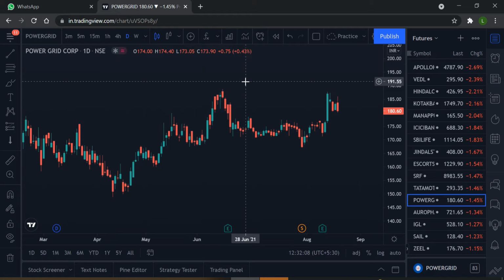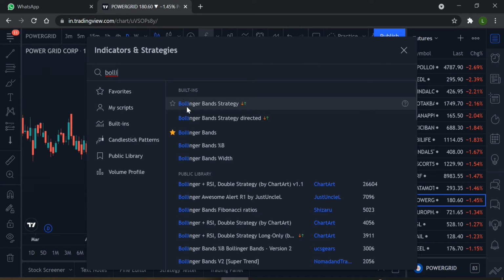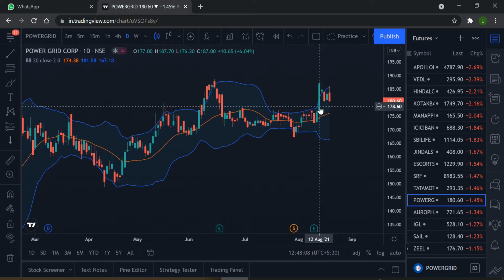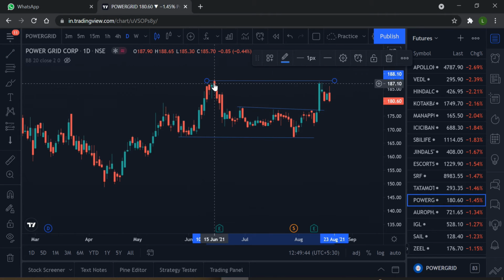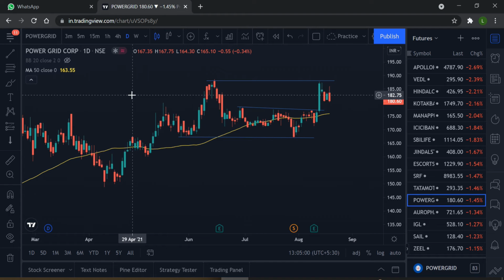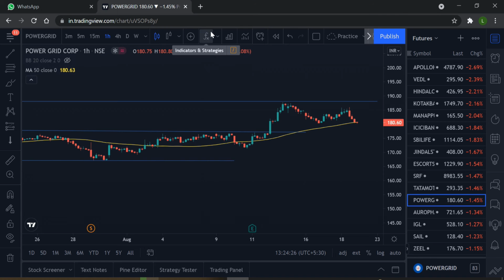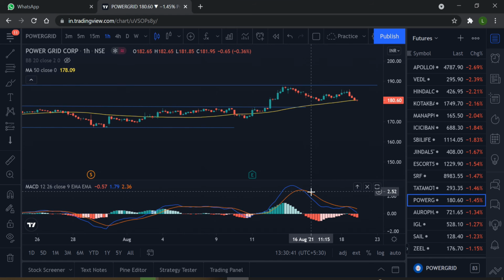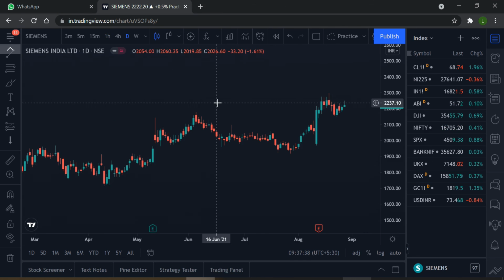Technical Analysis: Part 7: Important Indicators for Breakout Trading